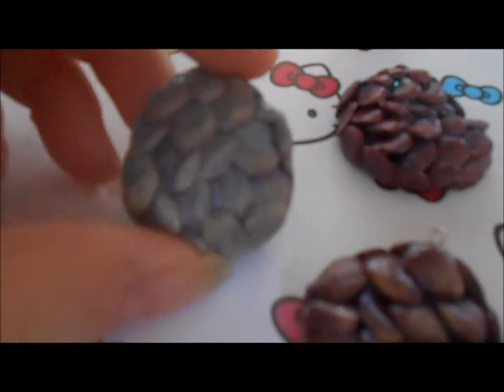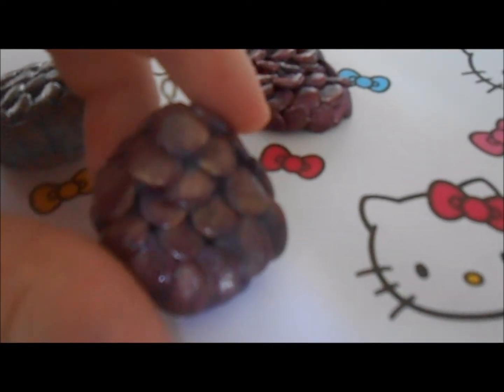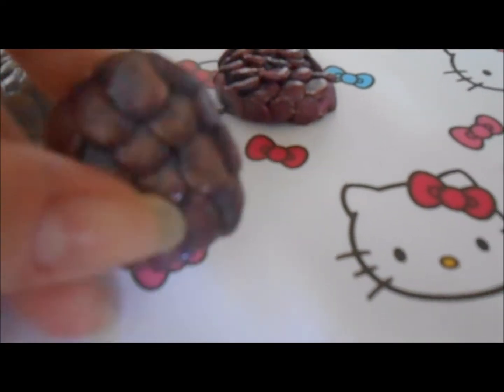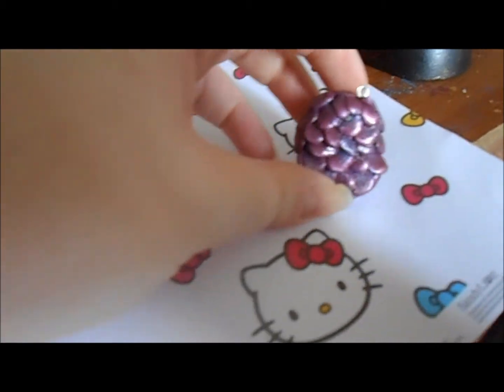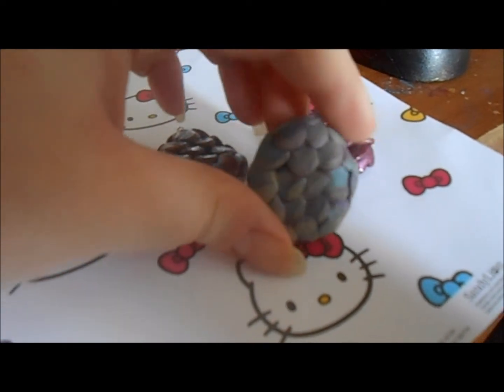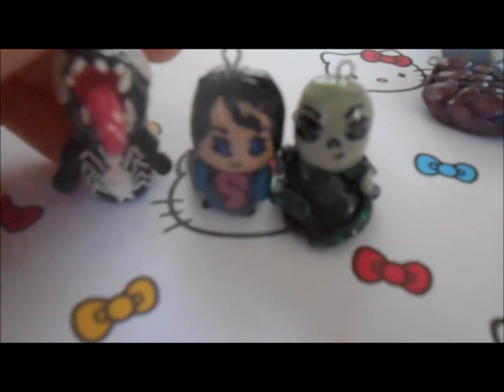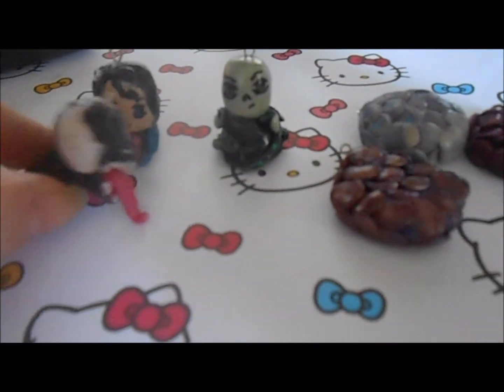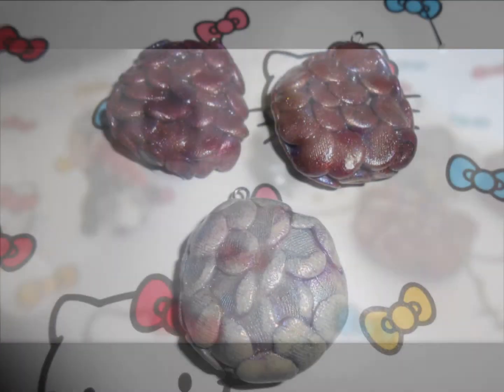● Polymer Clay Charm Update # 9 ●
︶ε╰✿ ●●●σρєη ρυя∂у ρωєαѕє ωιтн α ¢нєяяу σηтσρ●● ︶ε╰✿

Thanks so much for watching, I wanted to do a couple of videos because I've been working alot lately lolz, I hope you like this mini update, I will be making more updates because my production of pieces for the beach sale have to be done quite soon~! I would love it if you had a chance to check out my links~!!

Till Then
~K